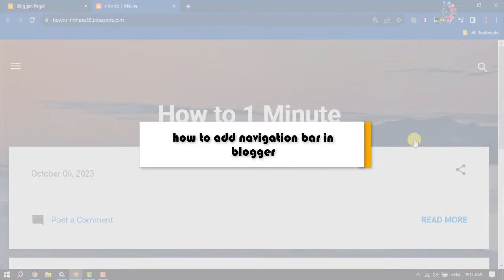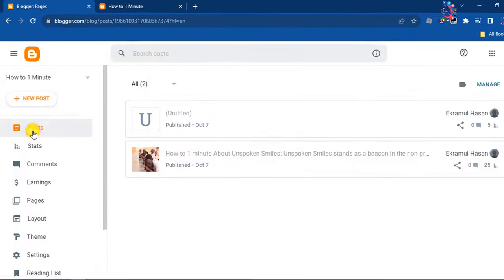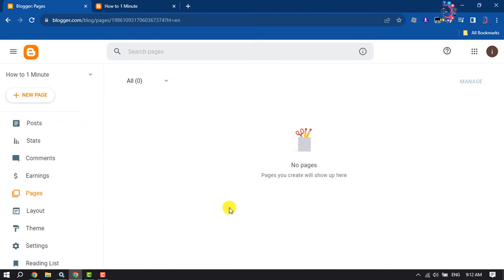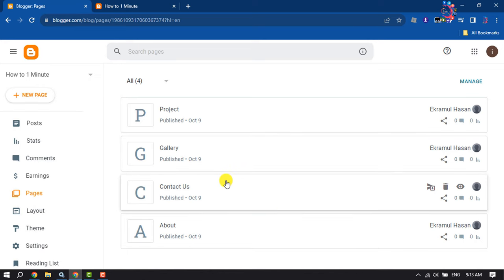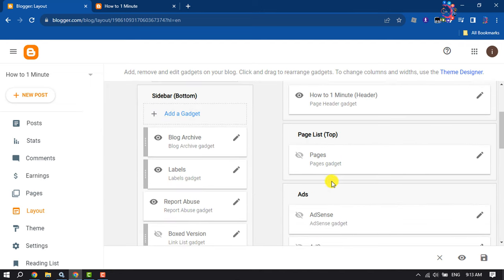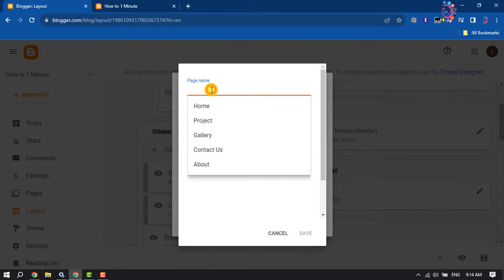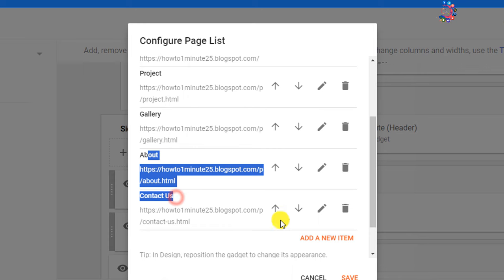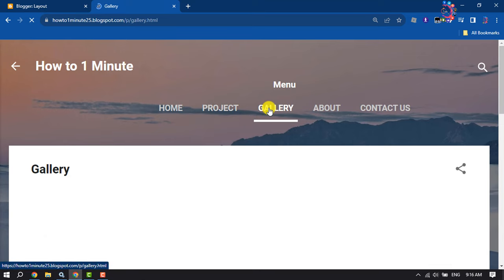How to add navigation bar in blogger 2024 | Top menu navigation bar Blogspot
This tutorial will show you how to create a basic navigation menu in Blogger that suits your blog design and how to edit the page tabs menu.